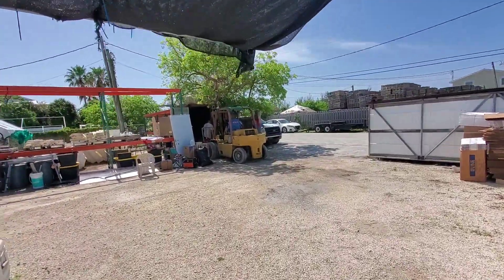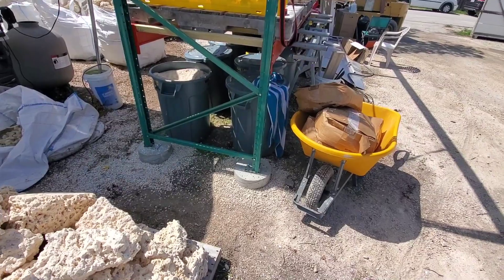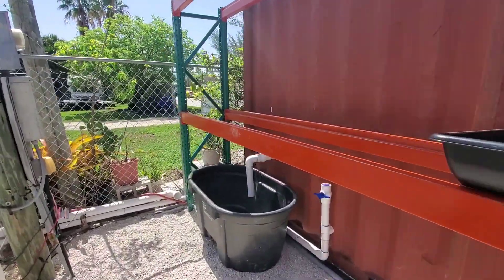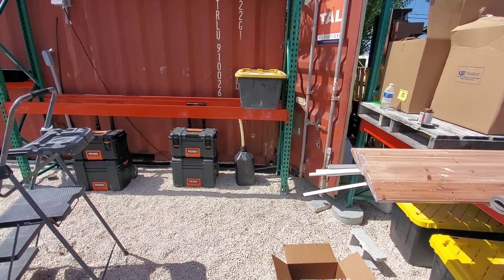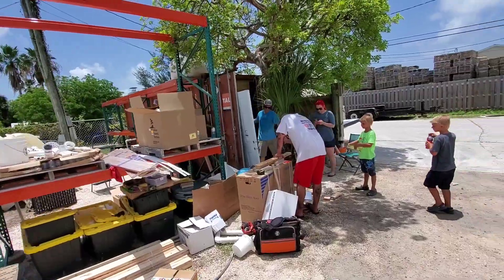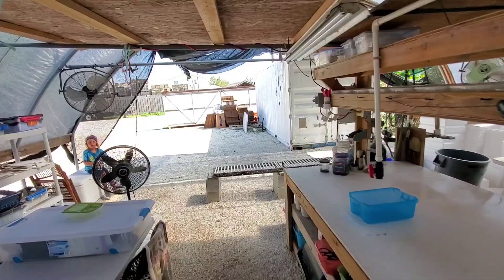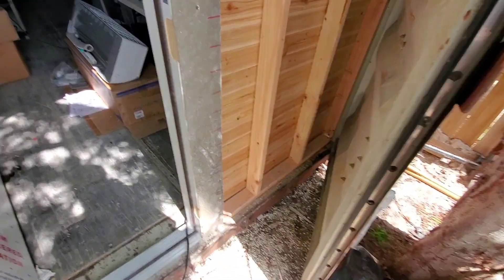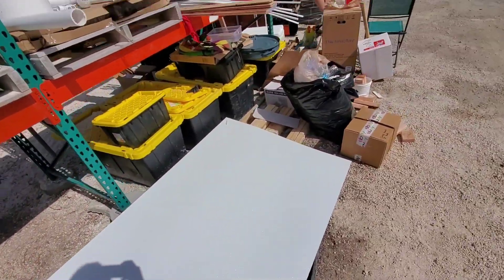Part 8 Coral Greenhouse Build by Addictive Reef Keeping (Door is up)